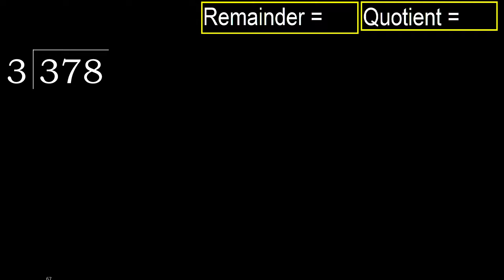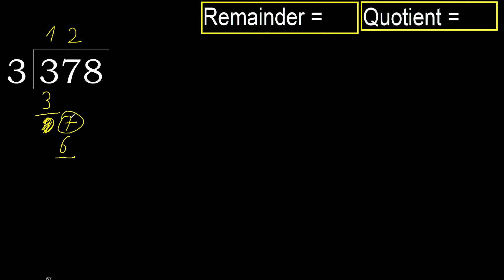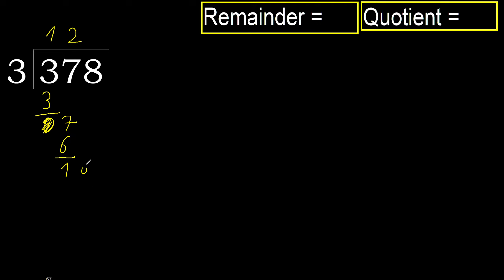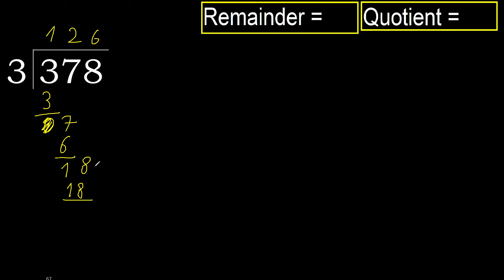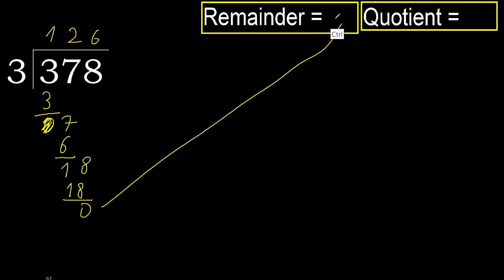Divide 378 by 3 , remainder . Division with 1 Digit Divisors . How to do